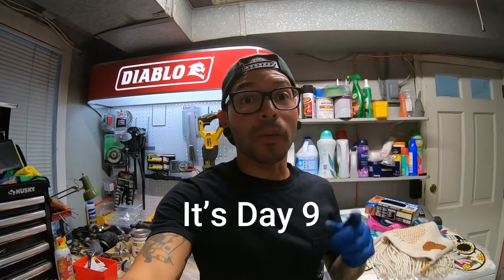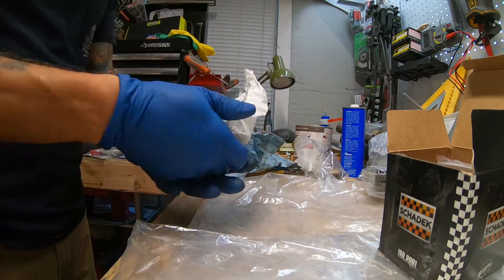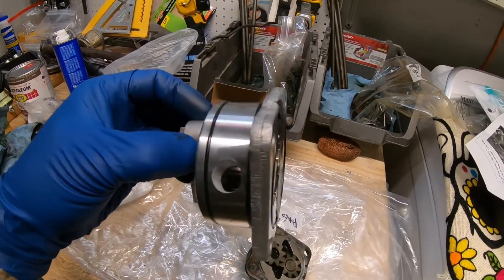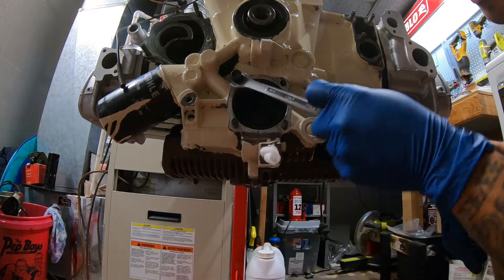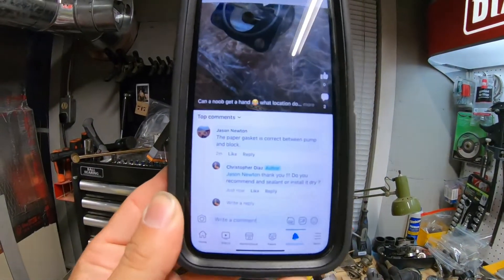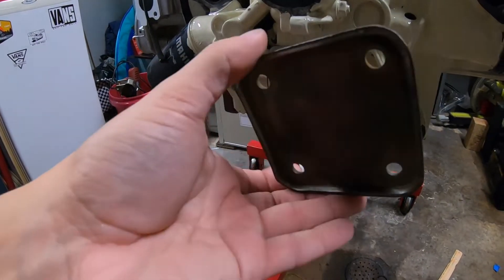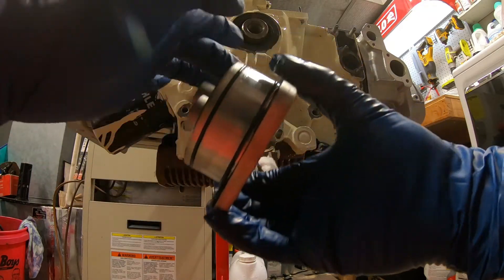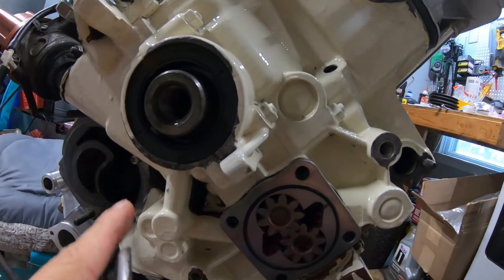Volkswagen Vanagon Revival | High Flow Oil Pump Install from MansiSpeed| 1.9 WaterBoxer Rebuild Ep12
They say Oil is the life blood of an engine and if that's so , the Oil Pump is the heart. Being very new to the VW T3 Waterboxer Vanagon Community I had no idea what was " THE BEST" part to install on my rebuild.

I joined a lot of Facebook groups and I found a common thread. @mansispeed6574 has been creating some special parts to help the community with reliability.

I am not Sponsored , I purchased this Oil Pump with my own money. This is me reviewing and installing a high quality part as added insurance to my rebuild. At this time I don't have real time data on how much oil pressure my specific engine is running but ill follow up in the future!

Check out Mansi Speed web site for a detailed break down on this upgrade and the many others he has available.

Special thanks to Marco for the amazing customer support !